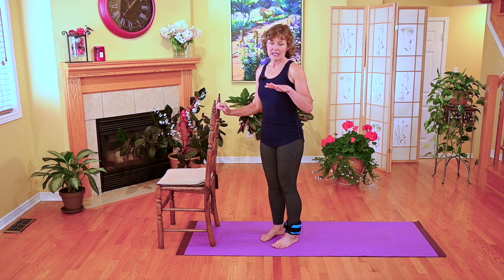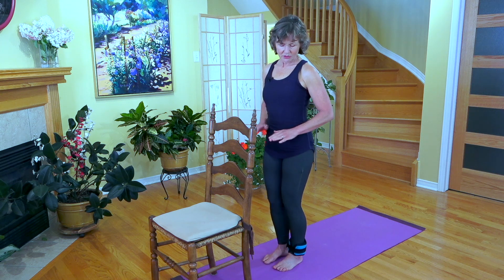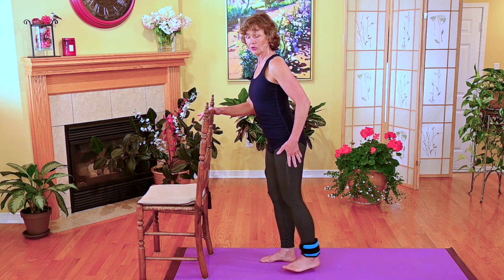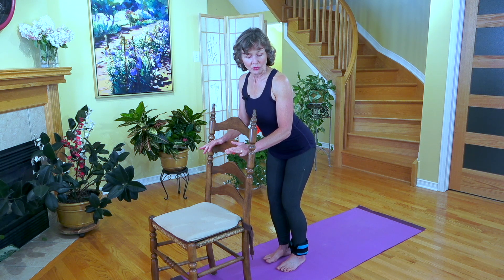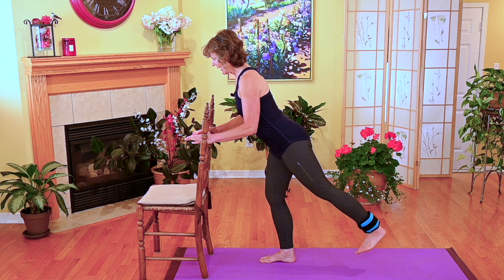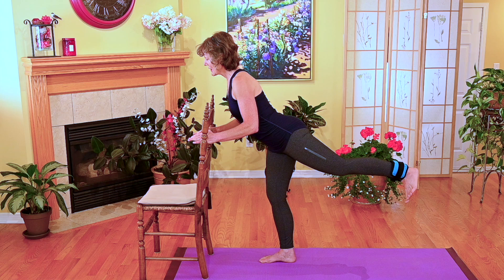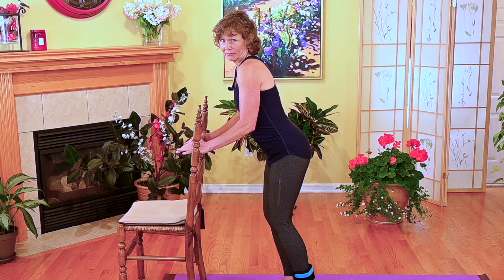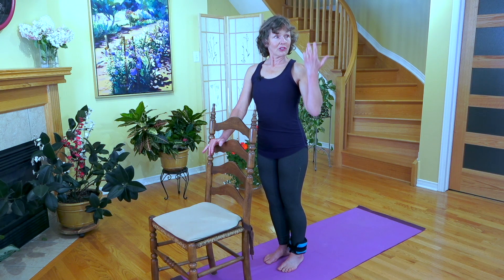Standing Hip Extensor Exercise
Physical Therapist Margaret Martin demonstrates the standing hip extensor exercise. This exercise will help you when you are walking, jumping, running, squatting and getting up from a chair.  The exercise will strengthen your gluteus maximus muscle.

--Chapters--
0:00 Introduction to Standing Hip Extensor Exercise
0:44 How to do the Standing Hip Extensor Exercise
2:57 Strengthen the Gluteus Maximus Muscle

FREE COURSE on OSTEOPOROSIS and EXERCISE

VIDEO HOME WORKOUTS and TRAINING